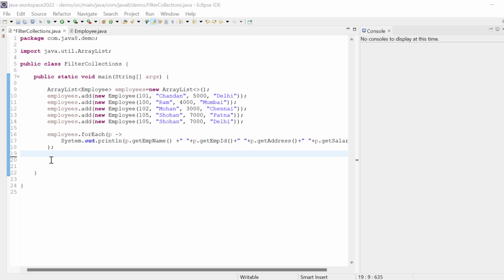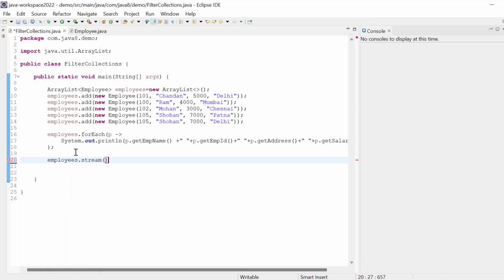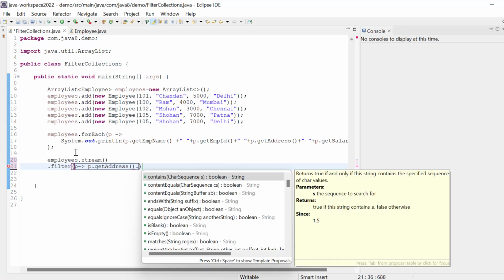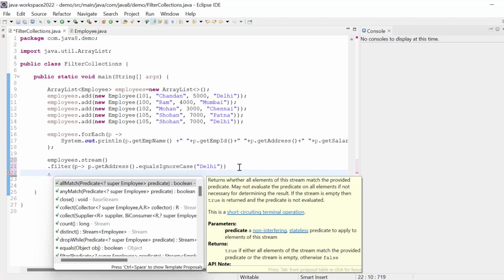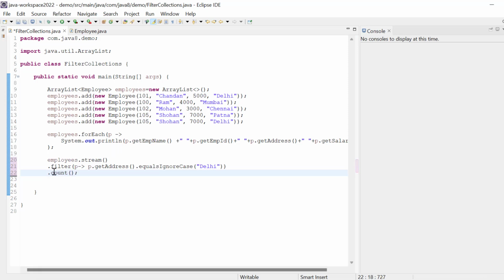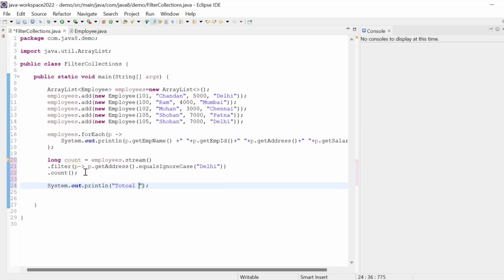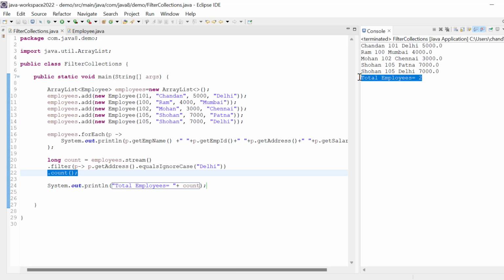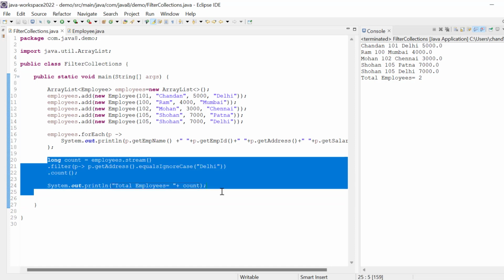Unlock the Power of Counts method with Lambda Expressions! Java 8